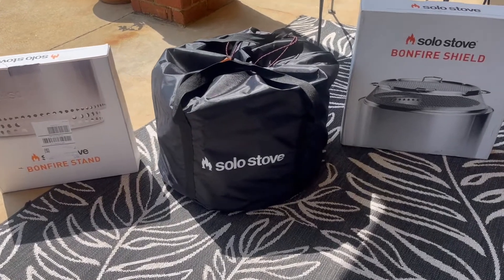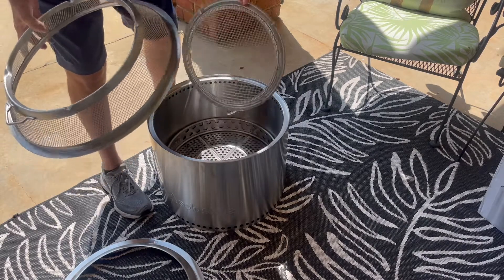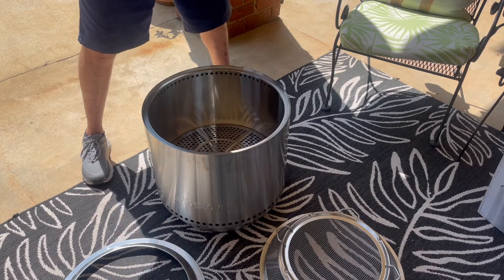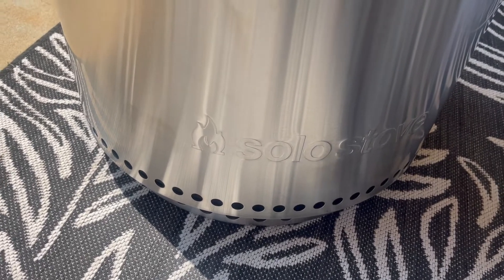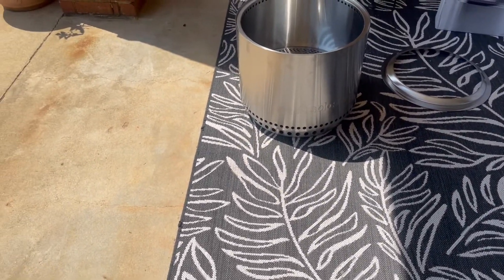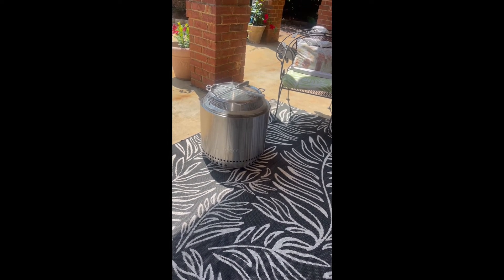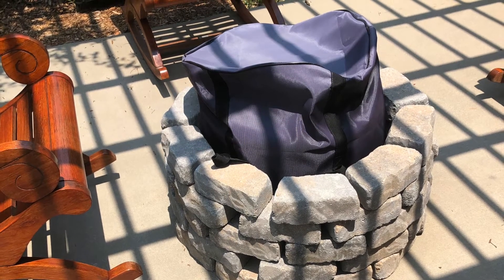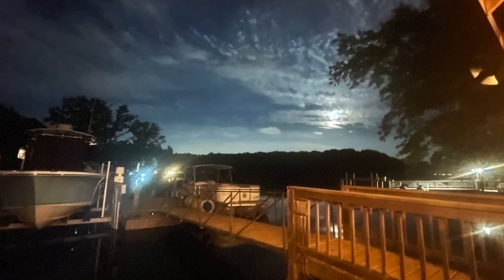Solo Stove Bonfire Review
I bought a Solo Bonfire